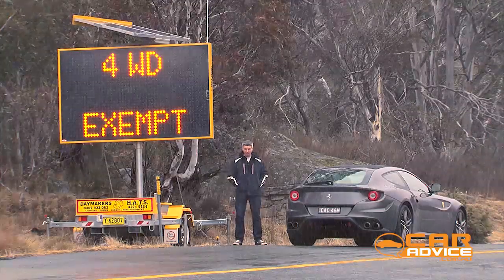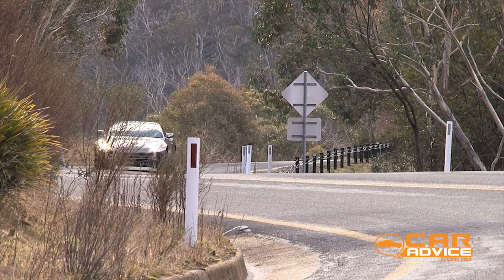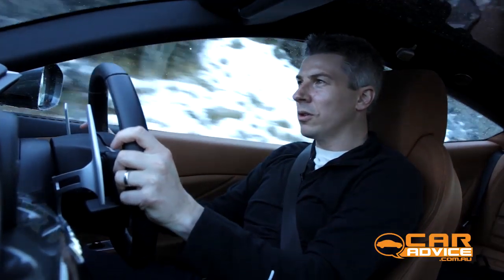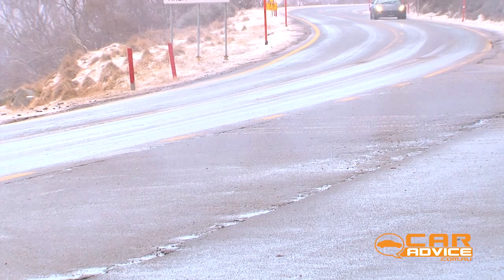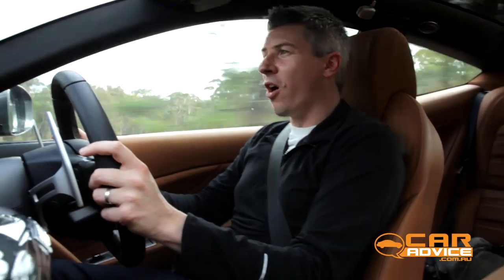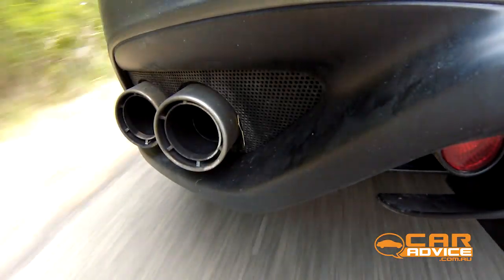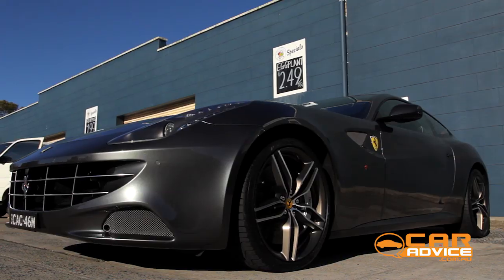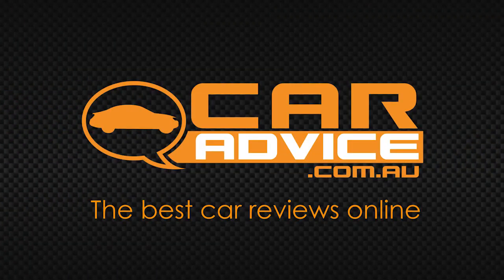Ferrari FF Review: AWD supercar vs. Aussie snow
Can a Ferrari tackle Australia's Snowy Mountains? Jez Spinks takes up the challenge in the Ferrari FF.